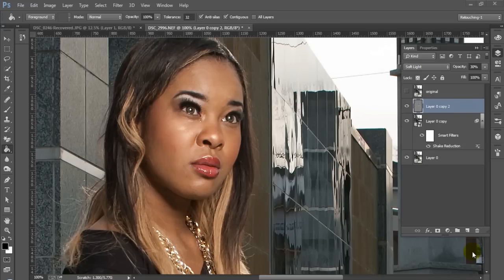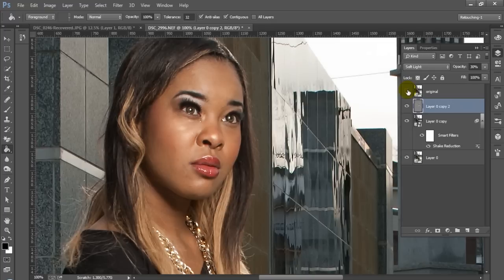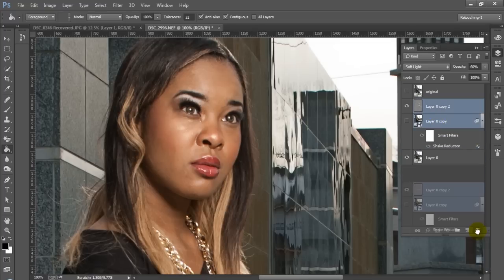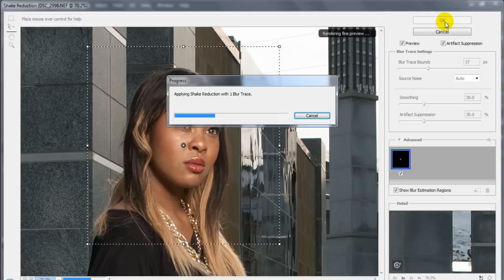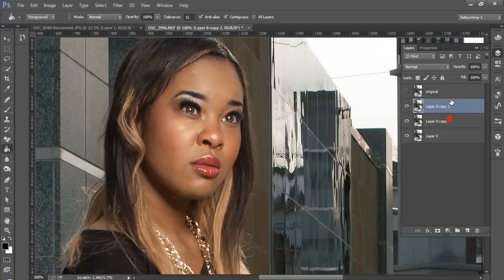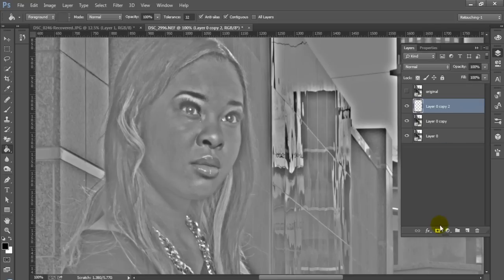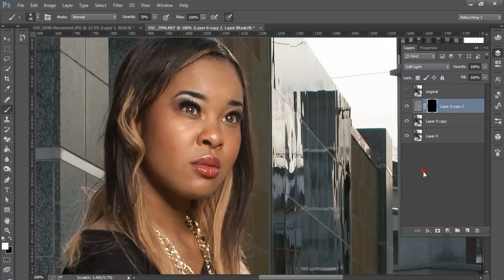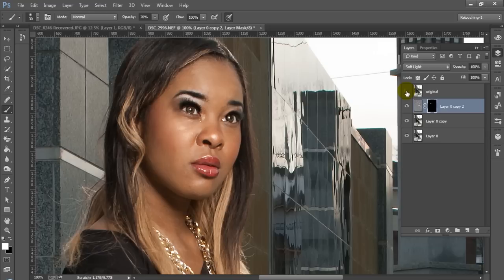Photoshop Beauty Retouching Tutorial | How to Sharpen Photos | Photoshop CC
In this Photoshop Beauty Retouching Tutorial I will be demonstrating How to Sharpen Photos using Photoshop CC. We will be covering the use of the Shake Reduction tool as well as the High Pass Filter Sharpening Method.

To use Camera Shake Reduction you will need Photoshop CC, to use the High Pass Filter Method, you can use Photoshop CS6 or any other modern version of Adobe Photoshp (such as Photoshop CS3).

In Photoshop Beauty Retouching it is important to work Non Destructively whenever possible. For that purpose we will be combining the High Pass Filter with Masking in Photoshop. This will allow us to apply the effect selective to parts of our image that we wan to sharpen such as they eyes, hair, nose and lips.

For this Photoshop CC Beauty Retouching Tutorial we are using the Photography work of John Covington, you can check out his work